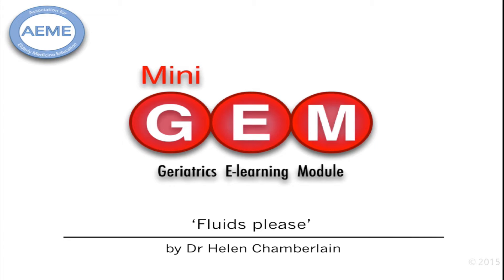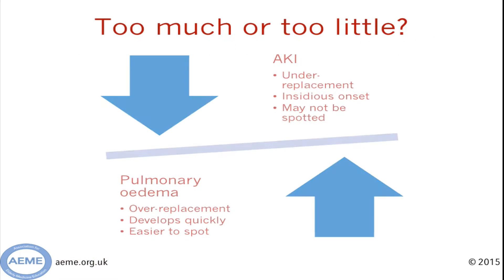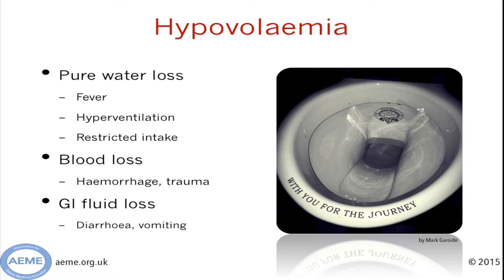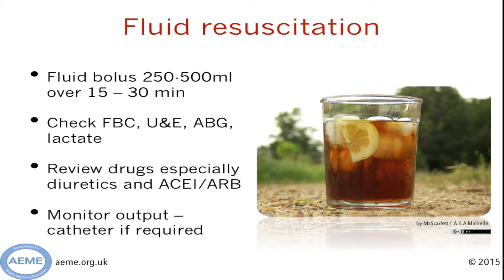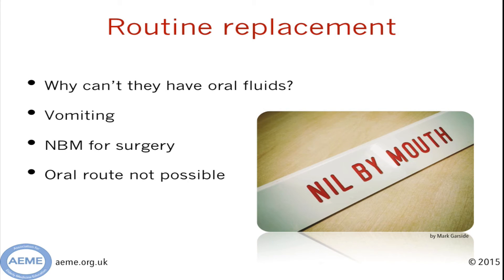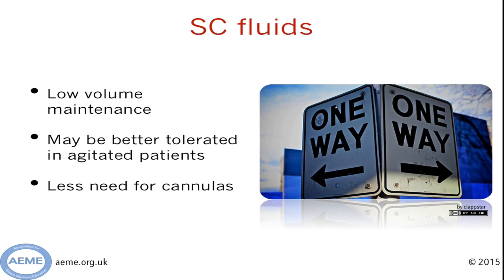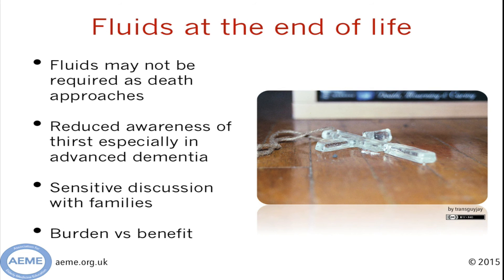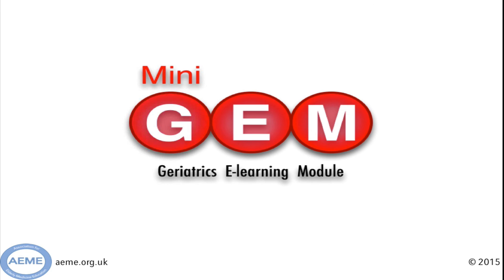Fluids Please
Dr Helen Chamberlain presents this practical guide to fluid balance in older patients, and how junior medical staff should approach the request for ‘fluids please’